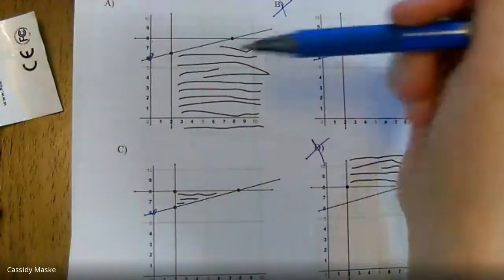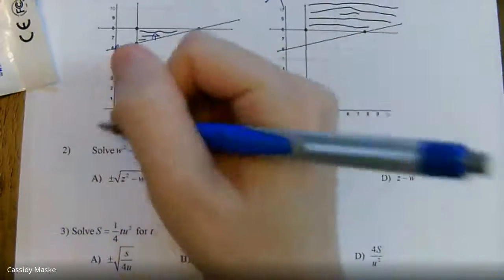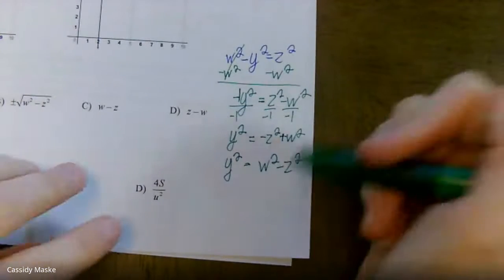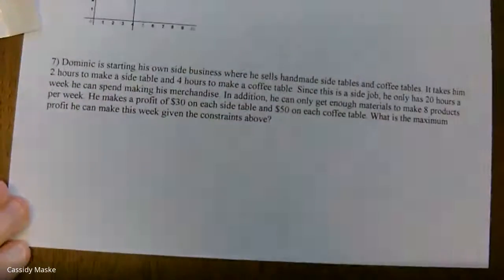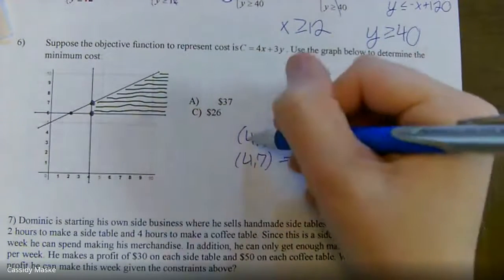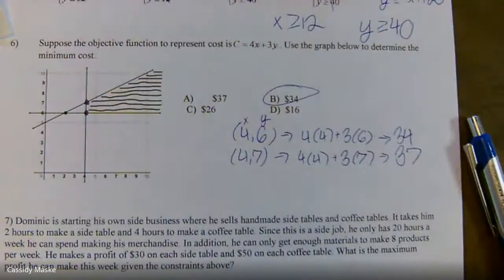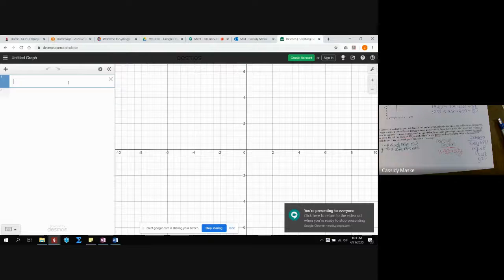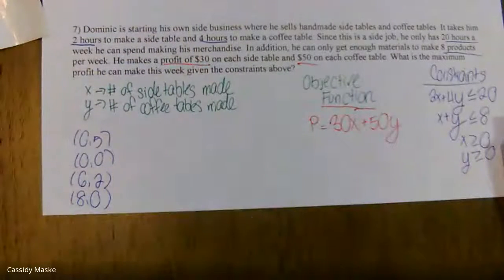Part 6 - Linear Programming